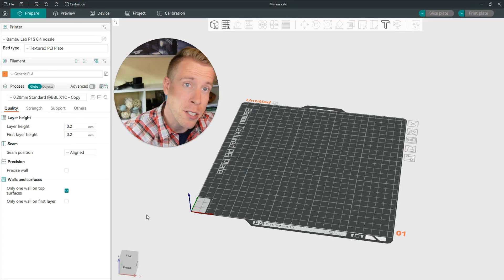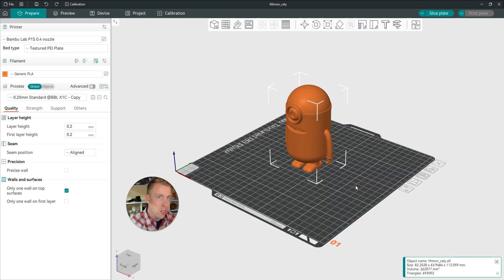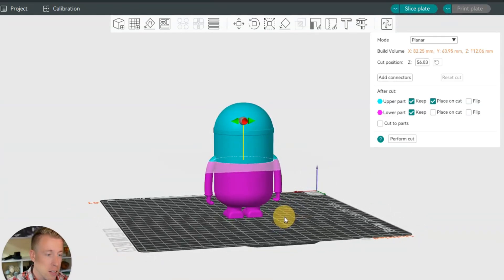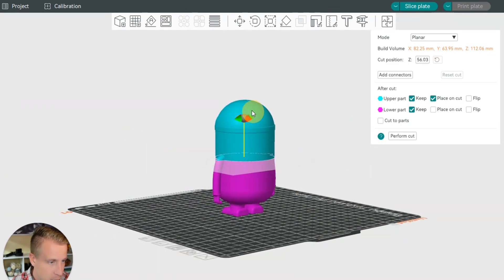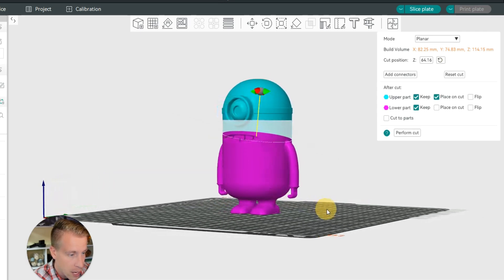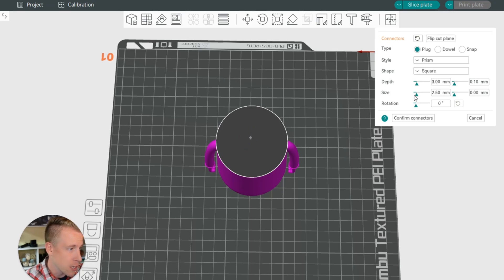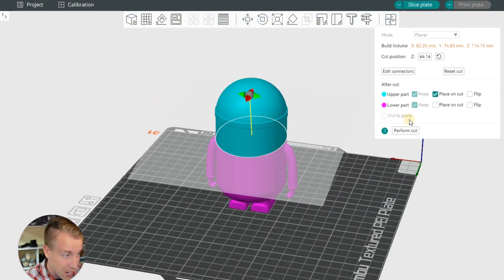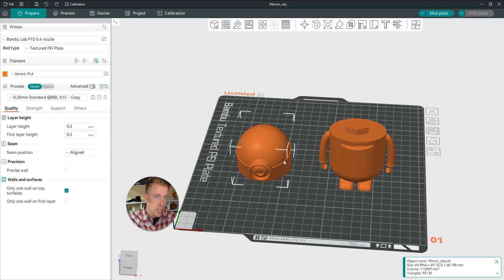How to Cut Model in Multiple Parts with Connectors in Orca Slicer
Learn how to cut a model into multiple pieces with connectors in Orca Slicer with this comprehensive step-by-step tutorial! In this video, we guide you through the process of slicing your 3D model into multiple parts and adding connectors to ensure a precise fit when assembling the pieces. We’ll show you how to use Orca Slicer’s tools to create clean cuts, design effective connectors, and optimize each section for seamless printing and assembly.

Other Socials!